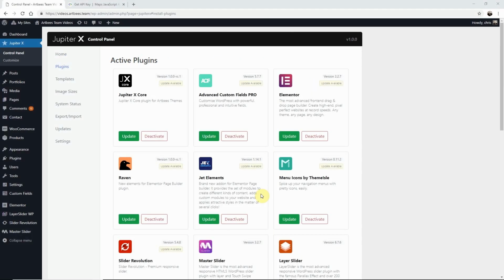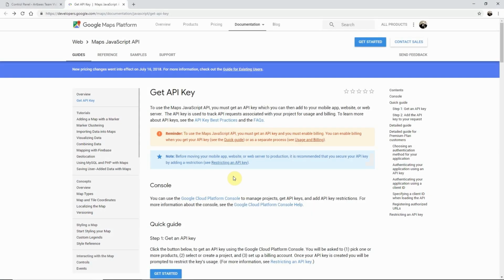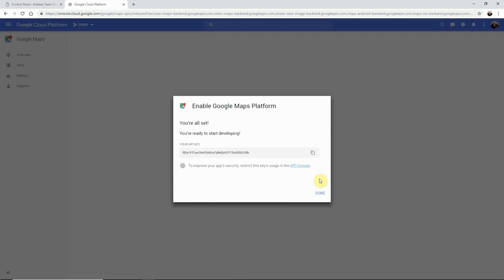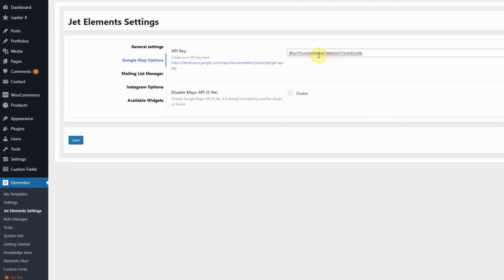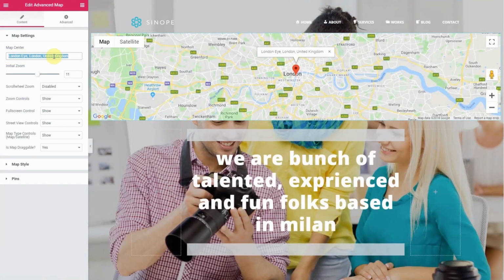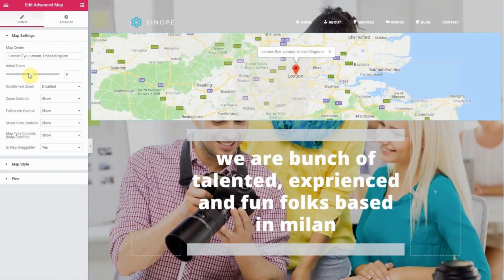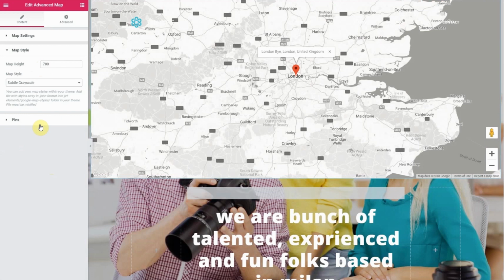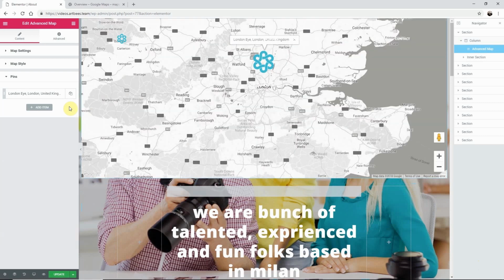Adding API Key for Google Map in Jupiter X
In this Artbees video tutorial, Chris shows how to add the API key for a Google map in Jupiter X theme using JetElements plugin.

Adding the API Key to Jet Elements settings : 0:57
Add the Google Maps element to the page, style and add pins : 1:23